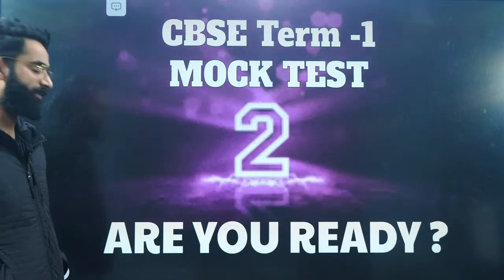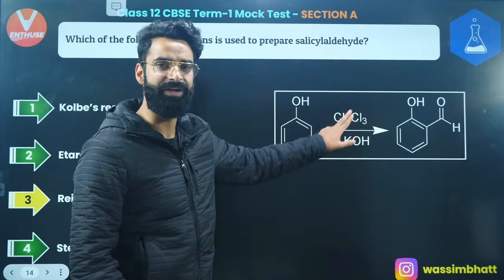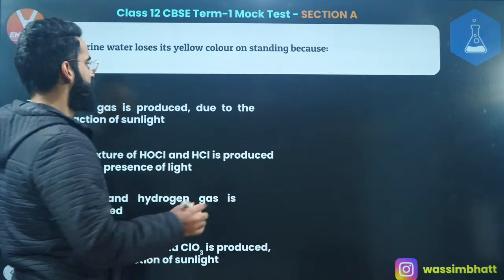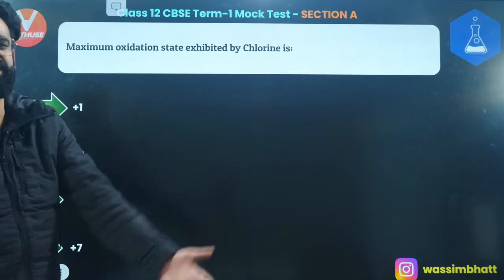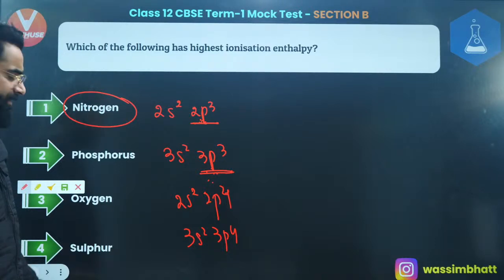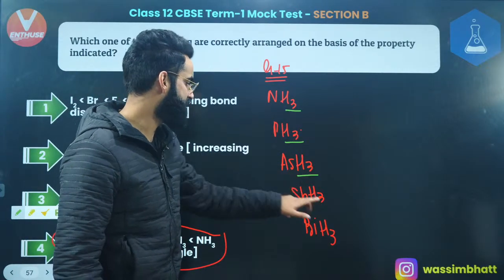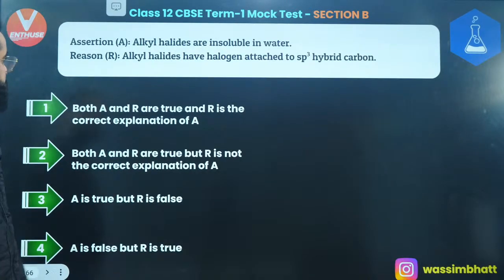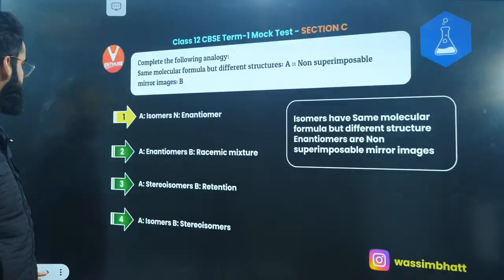Mock Test Chemistry for Class 12 [CBSE Term 1] | Term 1 Exam Preparation💥| V JEE Enthuse English✌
Hello Students, watch the amazing session on Mock test for chemistry class 12. Here, Wassim sir is going to discuss Chemistry class 12 mock test questions for CBSE Term 1. This video will be very helpful for the students who are preparing for the Class 12 CBSE Term 1. Questions will be discussed in complete detail.  If you want to score high in the class 12 Chemistry, then this session will help you get more marks. So, watch the complete video on “Mock Test Chemistry for Class 12 [CBSE Term 1] | Term 1 Exam Preparation💥| V JEE Enthuse English✌”.

🔊Topic covered in this session:
🧾🖋chemistry mock test class 12
🧾🖋mock test chemistry
🧾🖋mock test chemistry class 12
🧾🖋mock test of chemistry class 12
🧾🖋chemistry class 12 mock test papers
🧾🖋mock test for Chemistry class 12
🧾🖋cbse class 12 mock test
🧾🖋chemistry class 12 important questions for term 1
🧾🖋chemistry class 12 cbse important questions 2021
🧾🖋Class 12 CBSE Term 1
🧾🖋Term 1 Exam Preparation